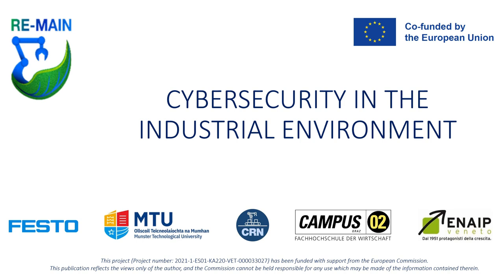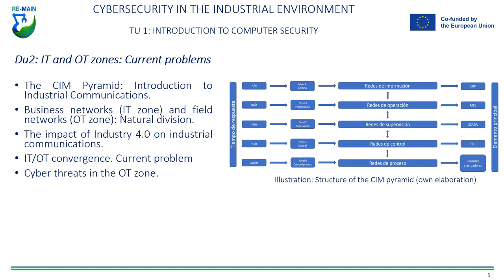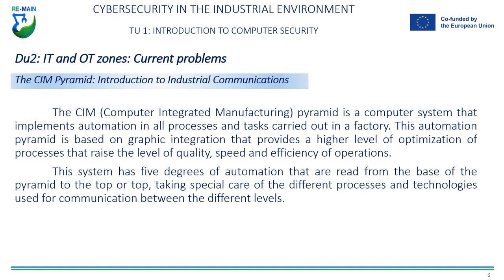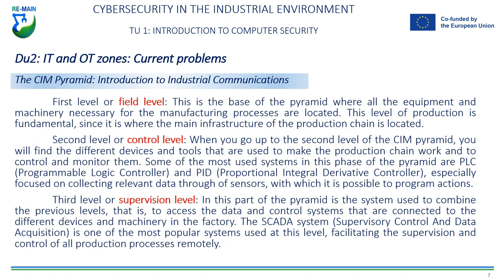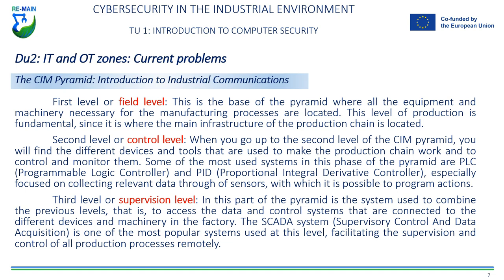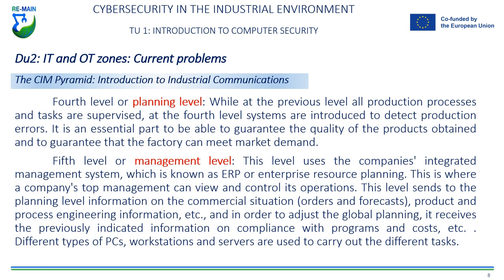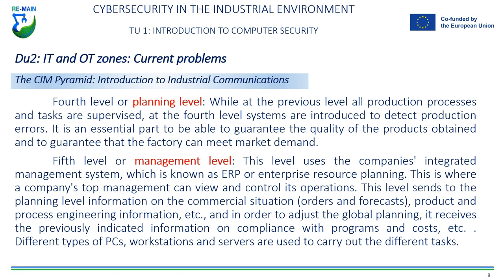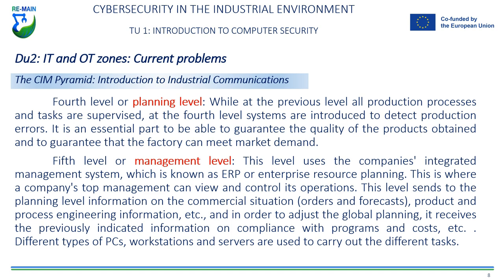CYBERSECURITY TU1 OT AND IT | iMooX.at